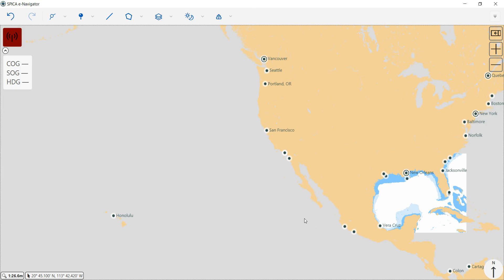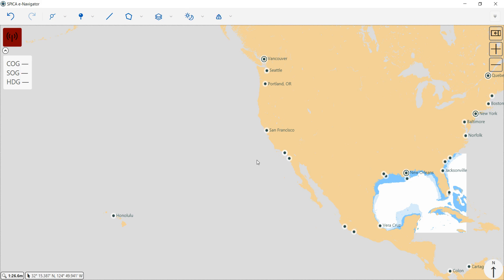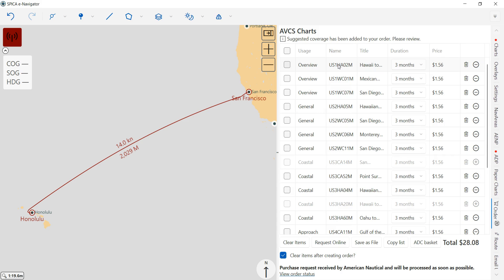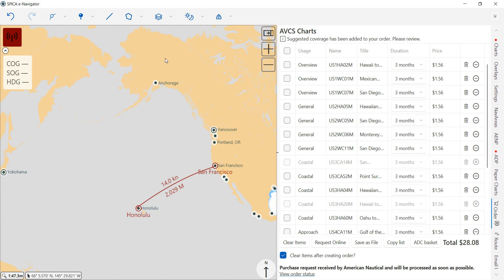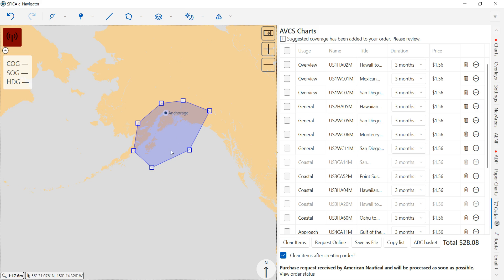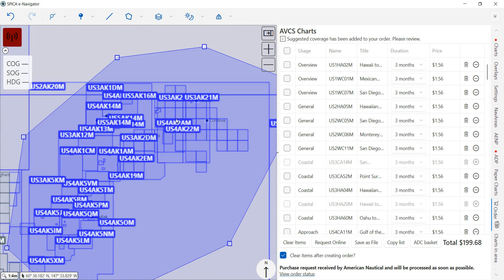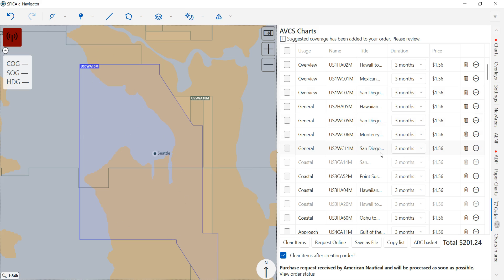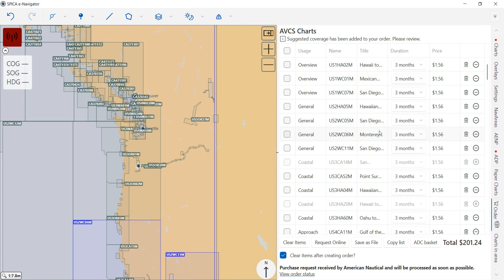How to order Electronic Navigation Charts for your ECDIS in SPICA e-Navigator v5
Dive into the world of advanced maritime navigation with our tutorial on 'How to Order Electronic Navigation Charts for Your ECDIS in SPICA e-Navigator'. This video is a must-see for navigators and maritime professionals aiming to enhance their voyage planning with the latest in digital charting technology. Learn how to effortlessly order and update your Electronic Navigation Charts (ENCs) through SPICA e-Navigator, ensuring your Electronic Chart Display and Information System (ECDIS) is always equipped with the most current and compliant navigational data. Whether you're overseeing a fleet or at the helm of a single vessel, our guide makes it simple to maintain the highest standards of safety and efficiency at sea. Take your navigation to the next level.